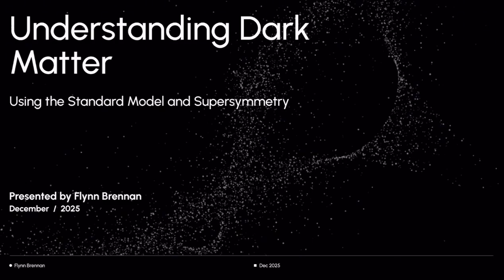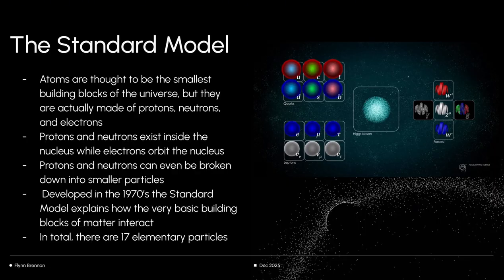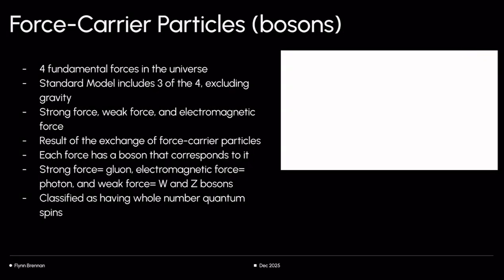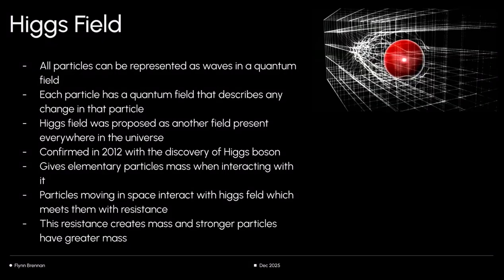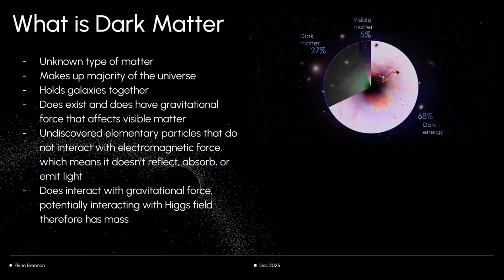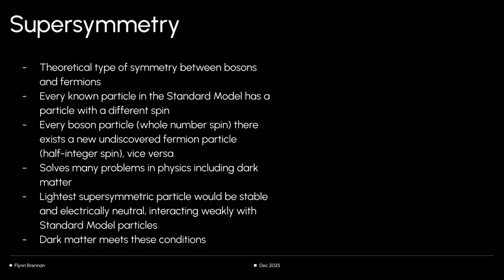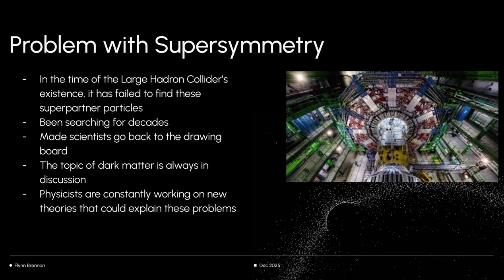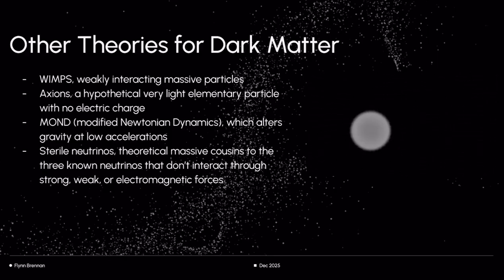Understanding Dark Matter - Using the Standard Model and Supersymmetry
Astronomy final presentation